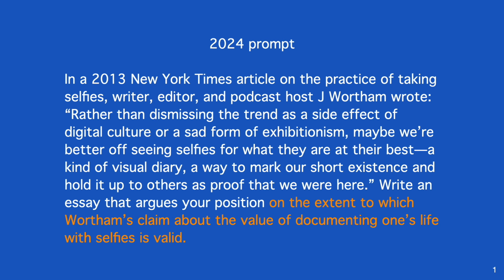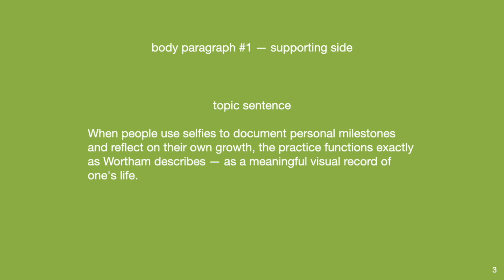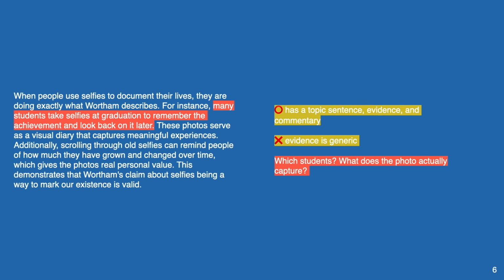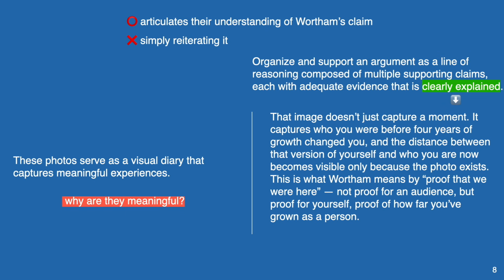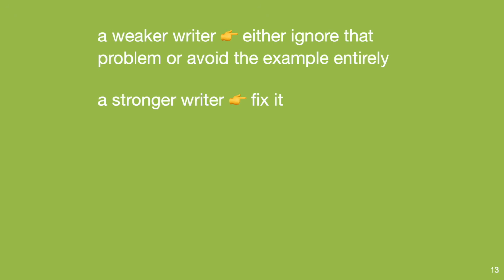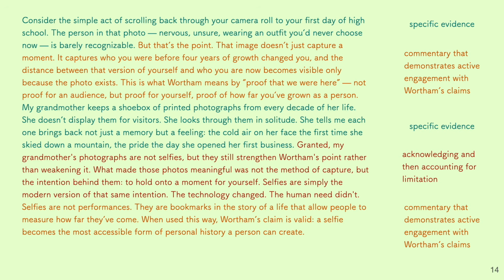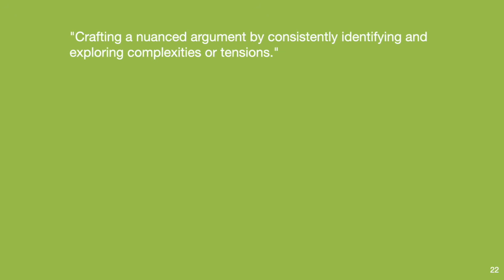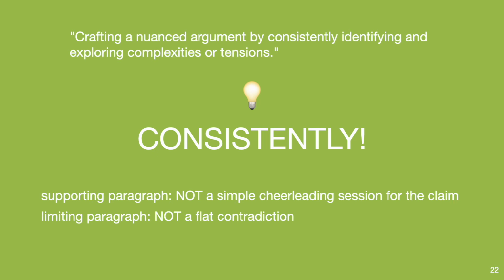AP Lang Argument Essay Tips to Upgrade from 1-3-0 to 1-4-1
⛰️ What You'll Learn:
* How to fix generic evidence
* The difference between reiterating the claim and actively engaging with it
* How to acknowledge limitations in your own evidence for sophistication
* The 3 moves every body paragraph needs: specific evidence, active commentary, articulated limitations

🌋 About Me:
8+ years helping students score 5s on AP Lang & AP Lit. No generic strategies. No wasted time. Just tips proven to work.

🗻 Need an Essay Review?
Fill out the form (pricing & turnaround details included)
💡 forms.gle/7rDTA5nXvYbfVfKh7 💡